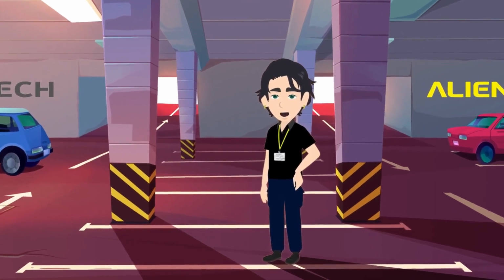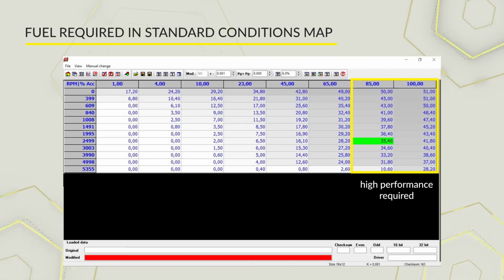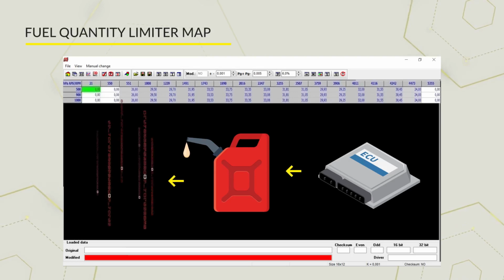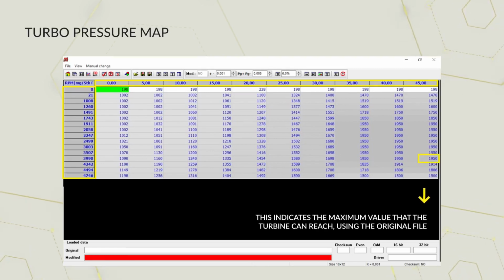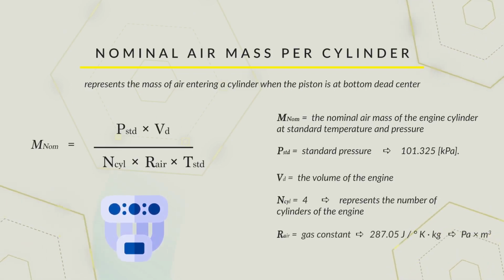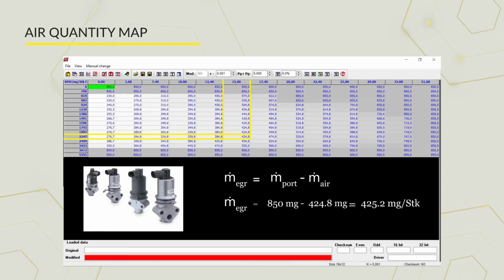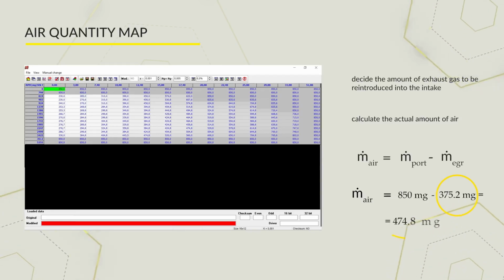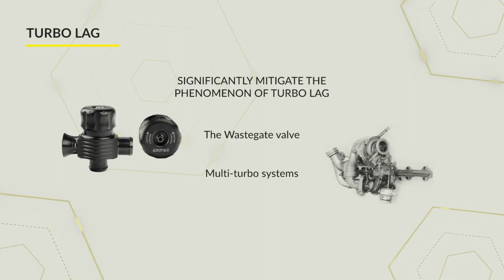06 Fuel control strategy